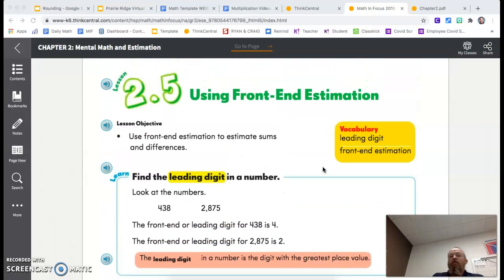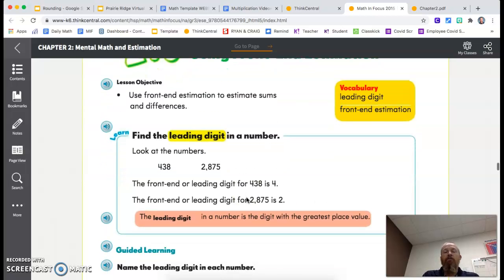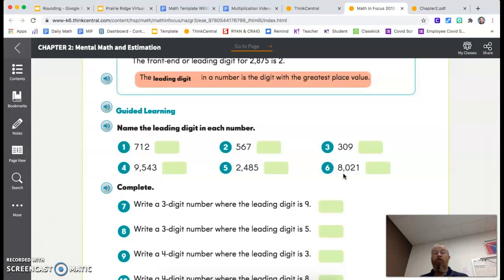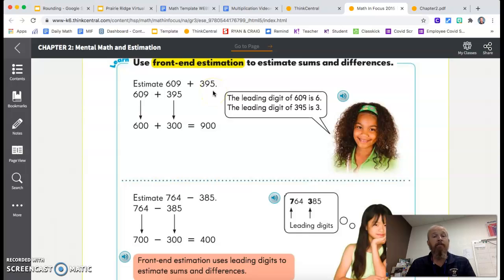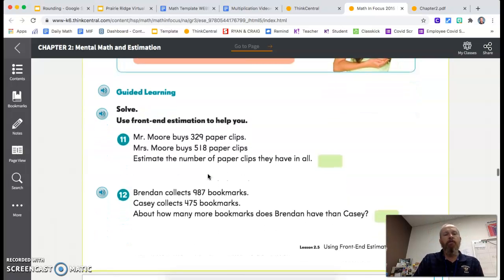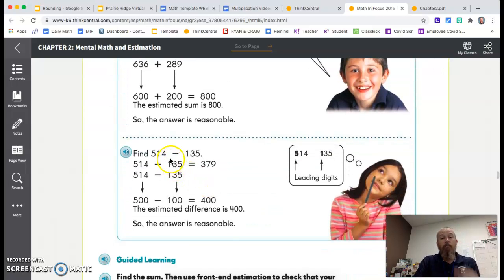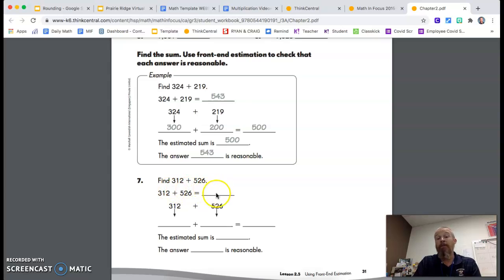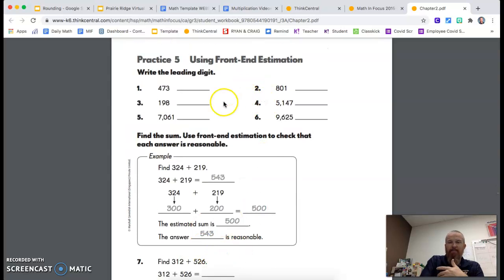Math in Focus Chapter 2 Practice 5 Instruction